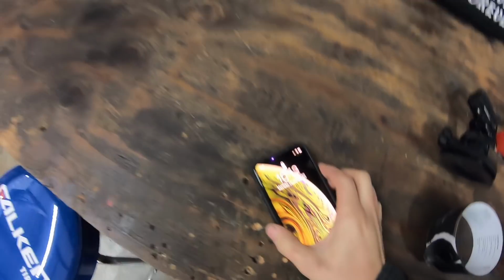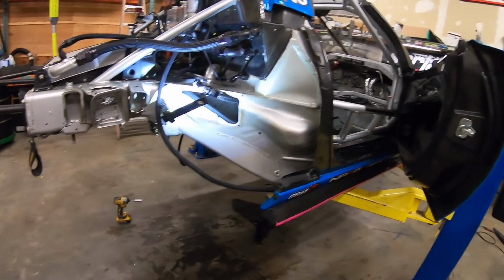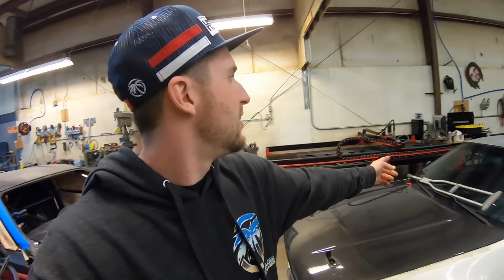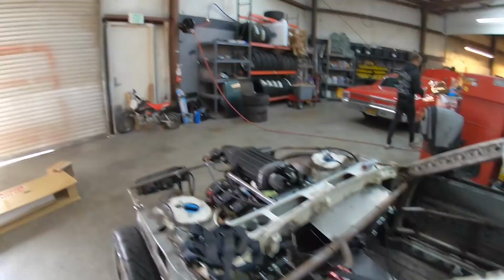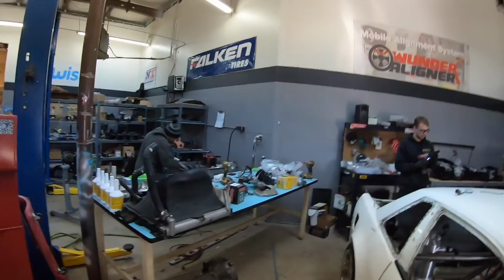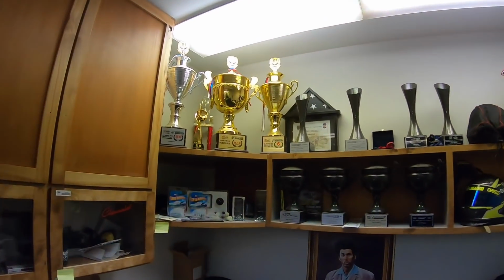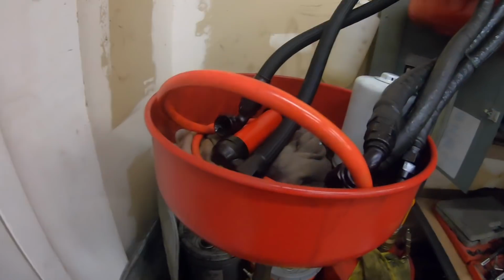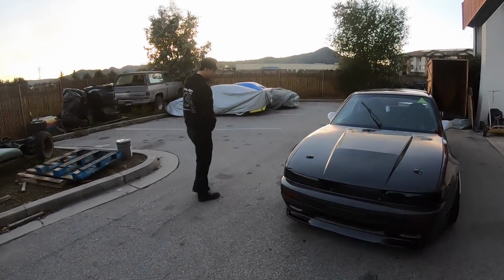Field Prep EP2- Meet the Drift Cave Crew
Some work gets done on the C6 Corvette, but I also introduce the Drift Cave boys. Take a trip around the shop and see what we are up to.